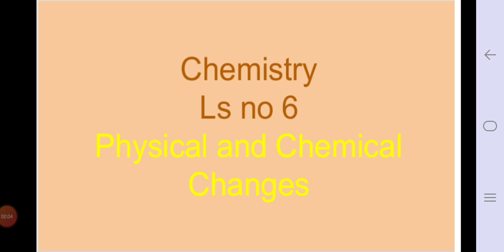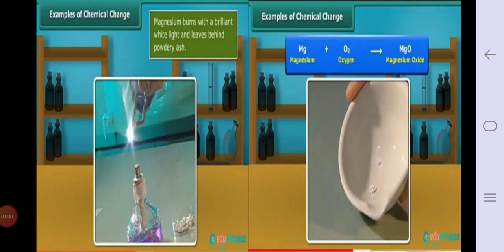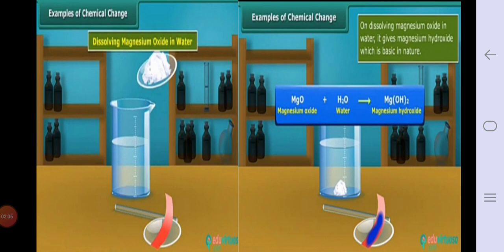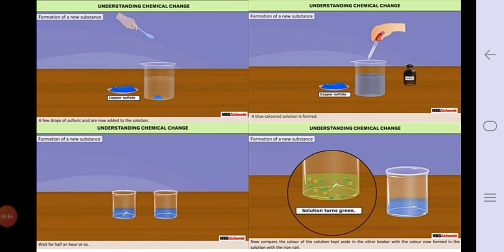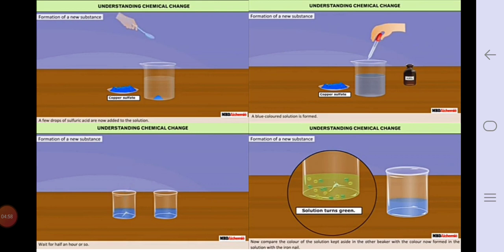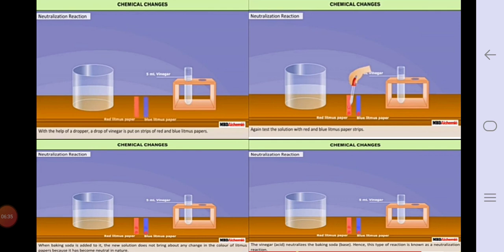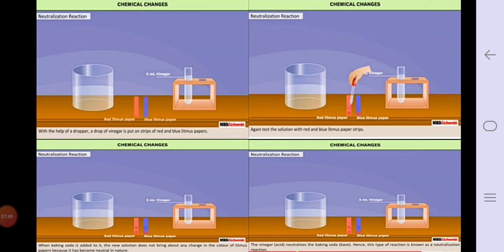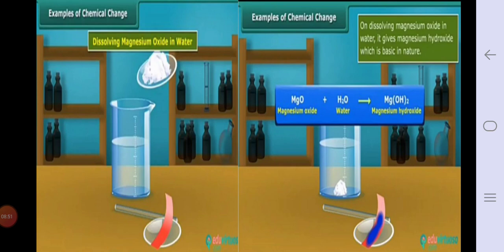7th chemistry physical and chemical changes part 3